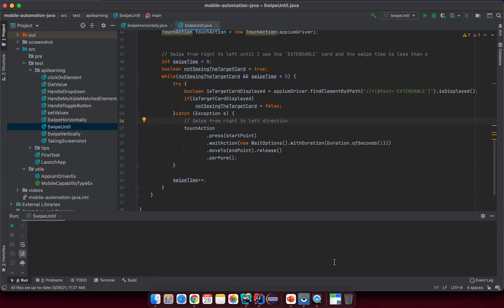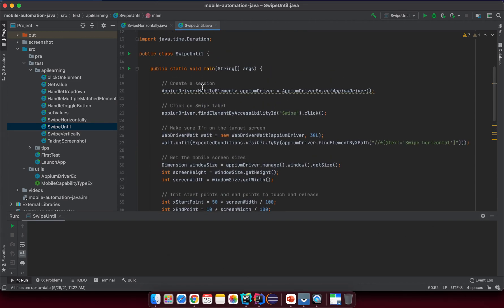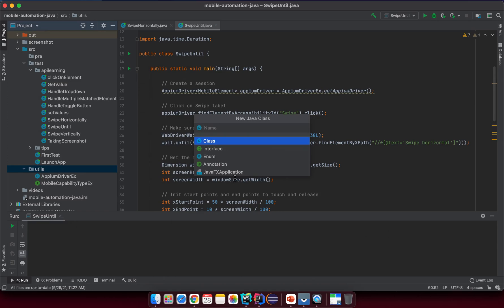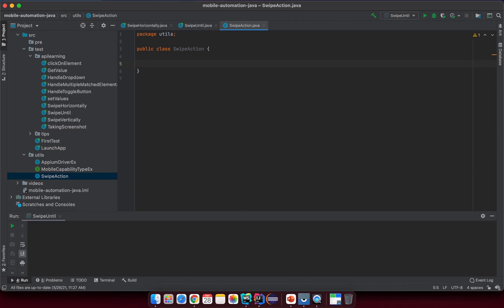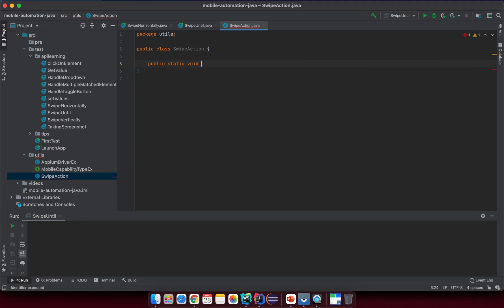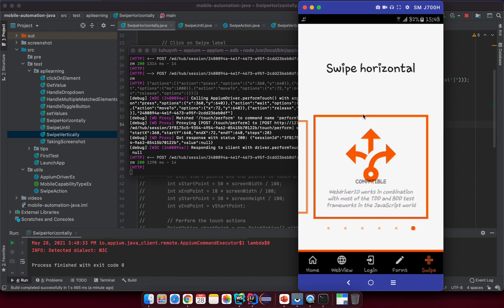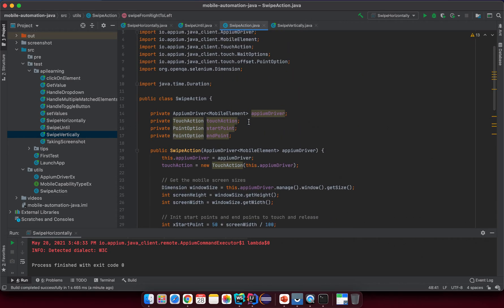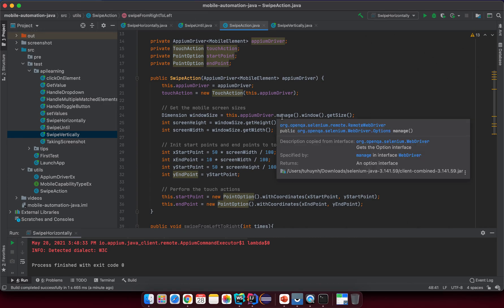Mobile Automation | Lesson 21 | Make a Swipe Action Utility Class